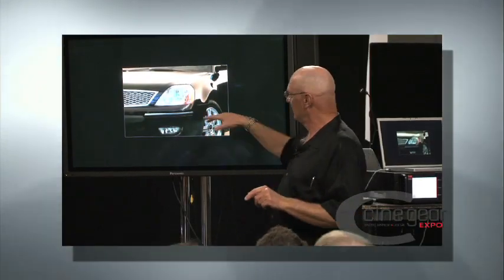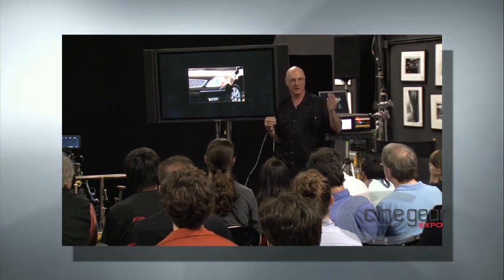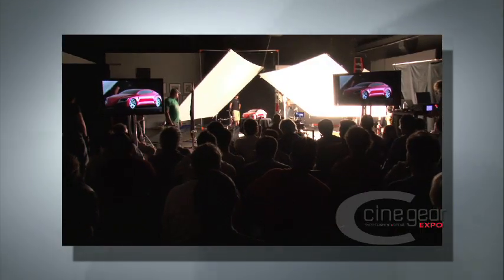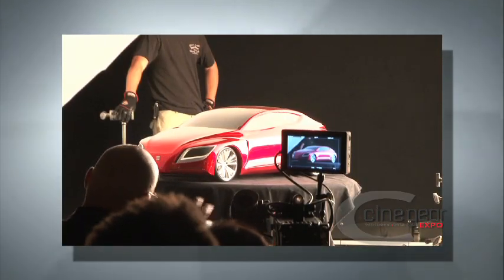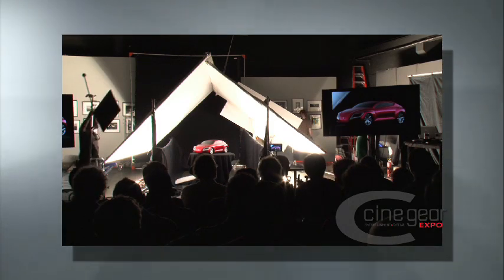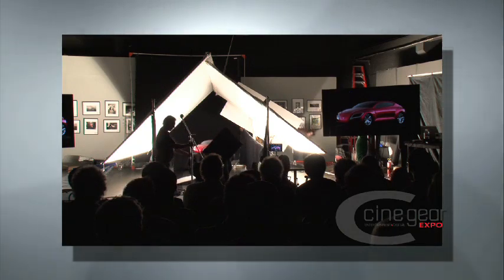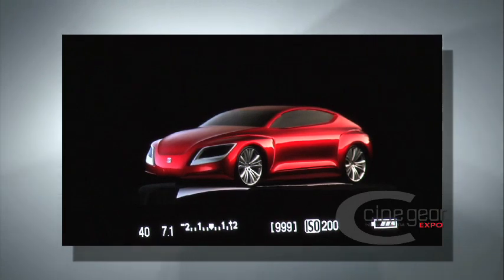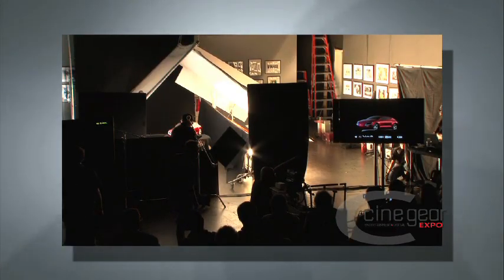Master Class with Bill Bennett, ASC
Bill Bennett, ASC, shares his knowledge and enthusiasm for cinematography.  Learn from the talented artist as he demonstrates and discuss different techniques and teaches unique problem solving skills he has acquired throughout the years.